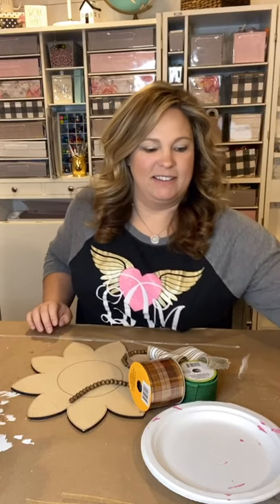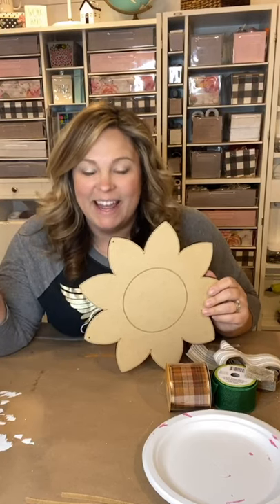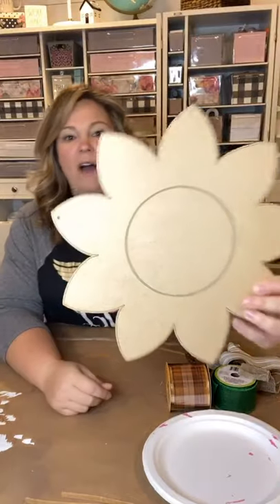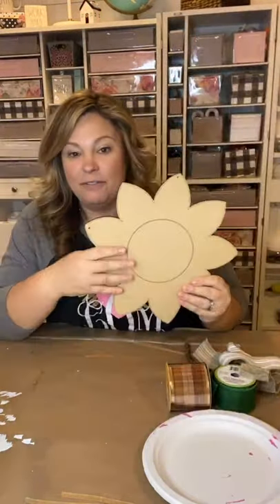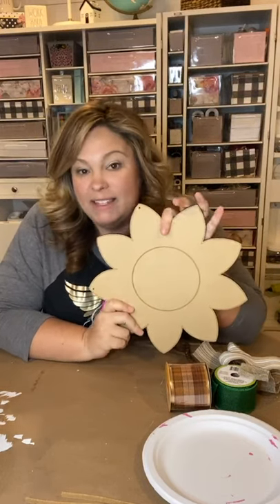DIY Sunflower Door Hanger Tutorial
Create a cute and adorable Sunflower Door Hanger with this tutorial. This DIY project is simple to recreate and make all your own with just an MDF blank and paints.